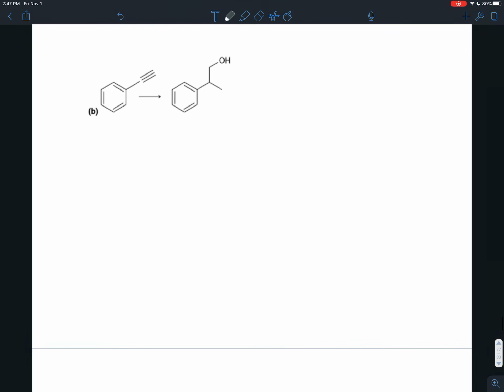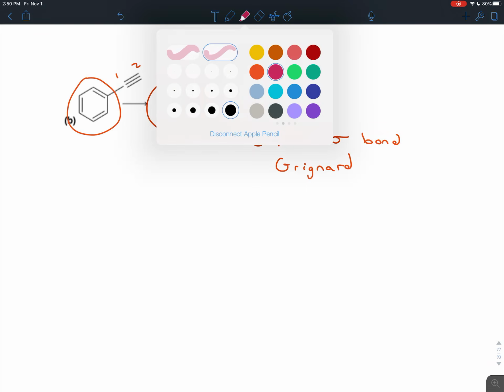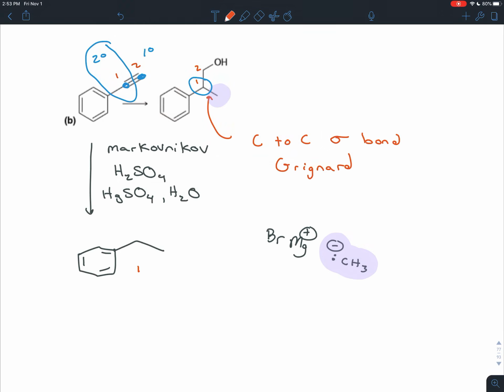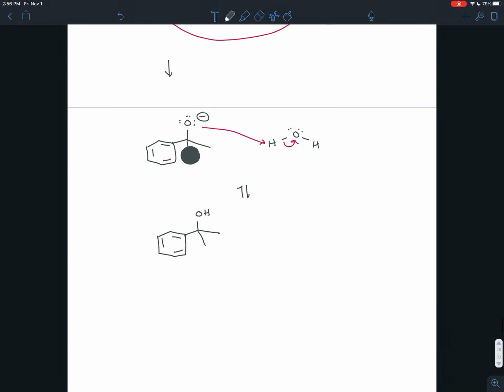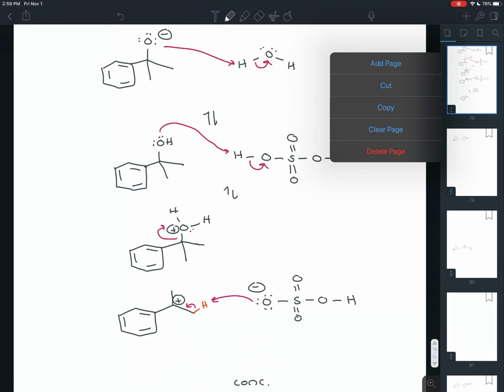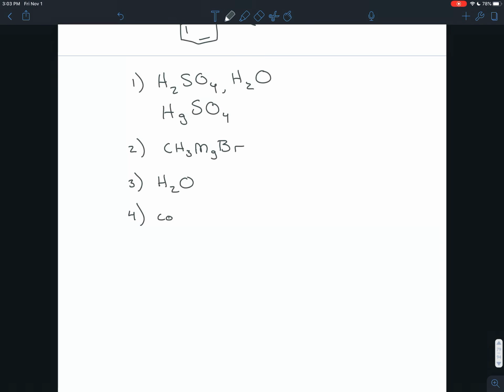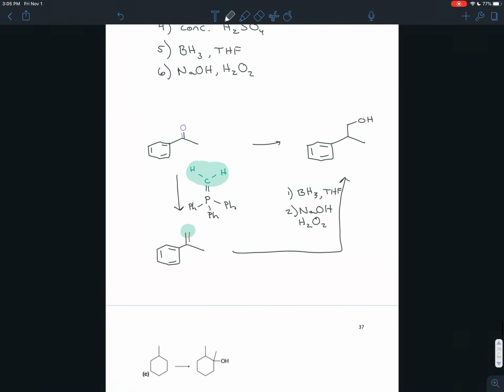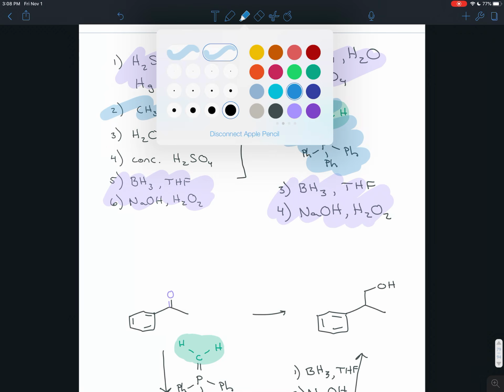Exercise 20.41 (b) - Multi-step Synthesis with Aldehydes and Ketones